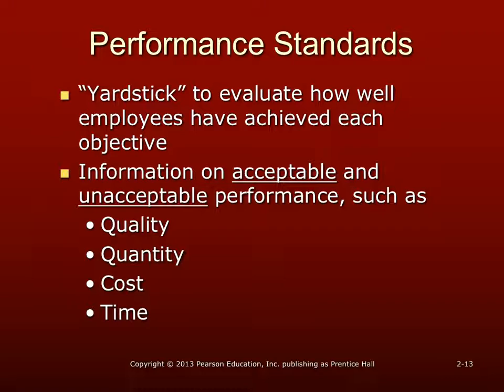Akhentoolove_PerfMgt LectureRecording 2A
PM video